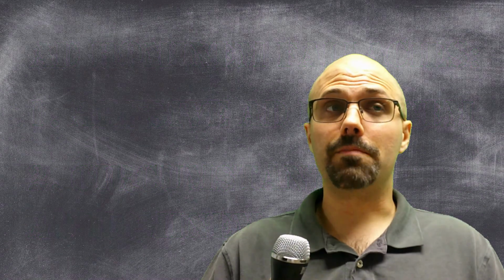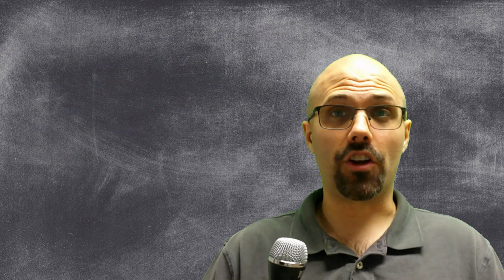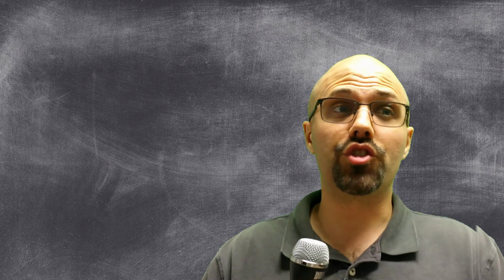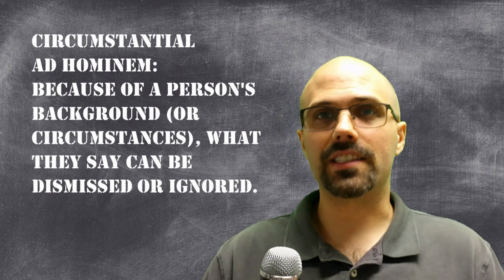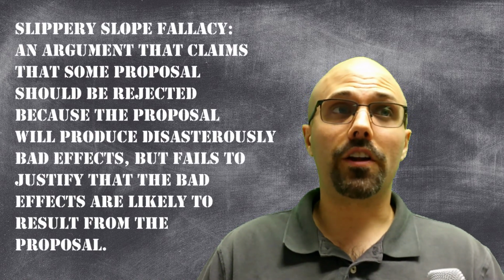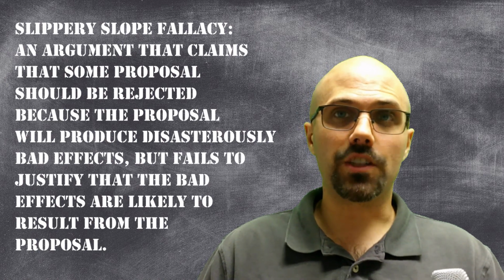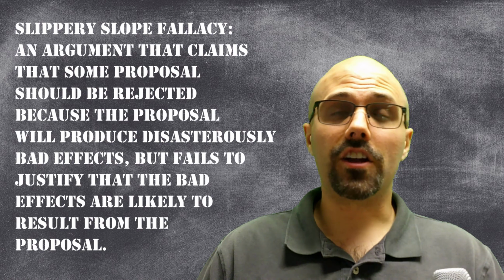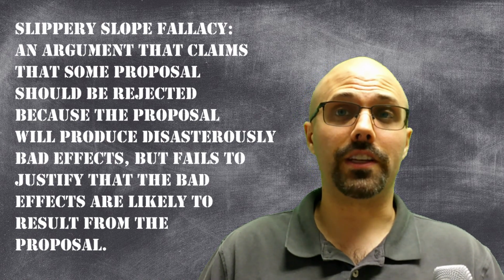Phil 110 Fallacies of Minimal Support